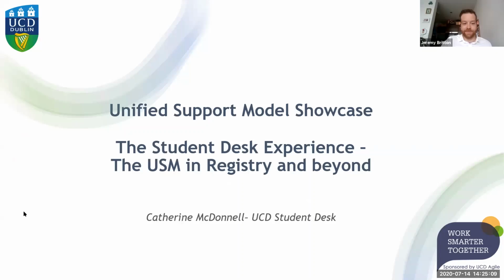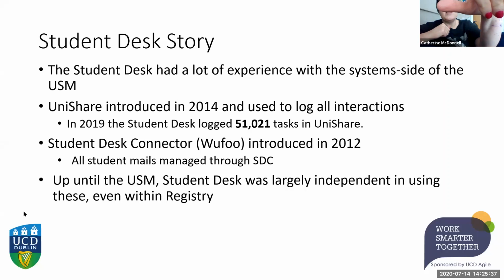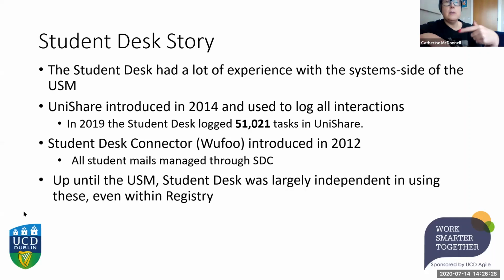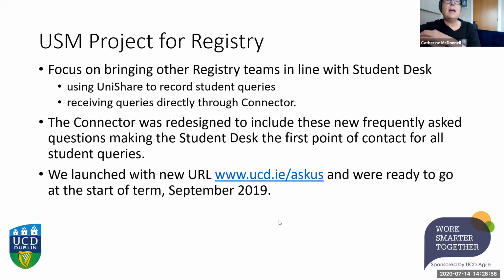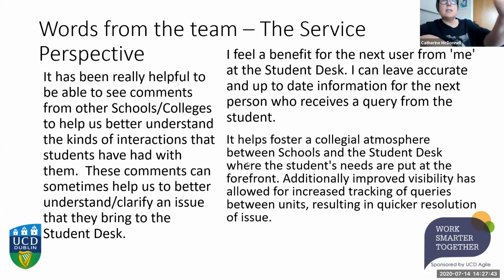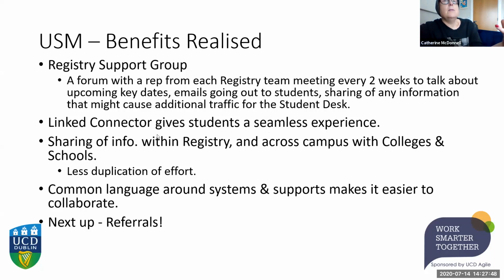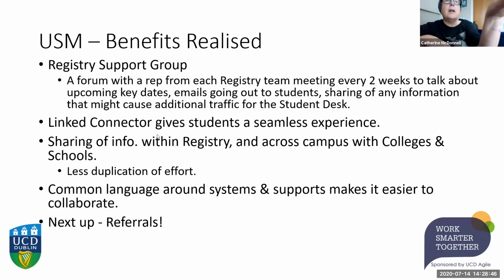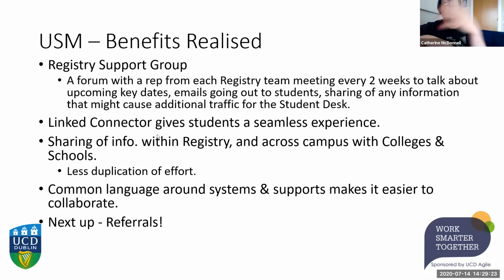USM Showcase Video - UCD Student Desk, Registry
Catherine McDonnell from the Student Desk talks about how Registry engaged with and embedded the Unified Support Model, and how it has helped join up services for students.